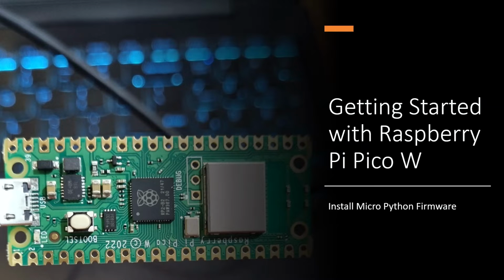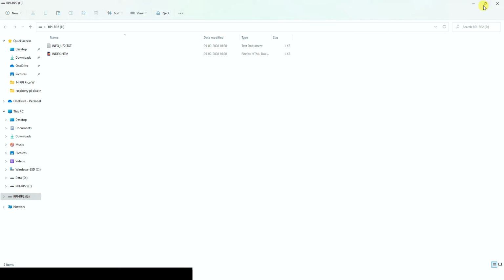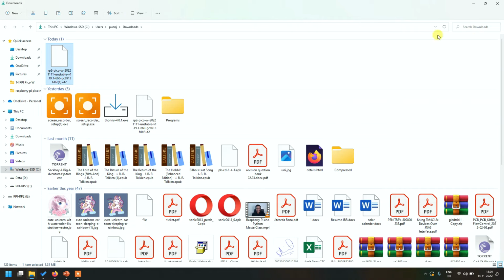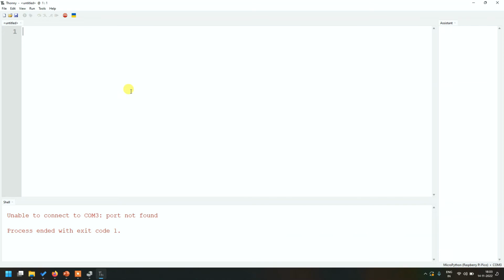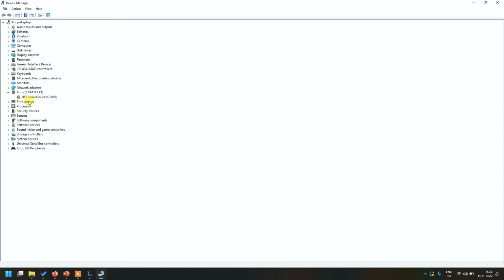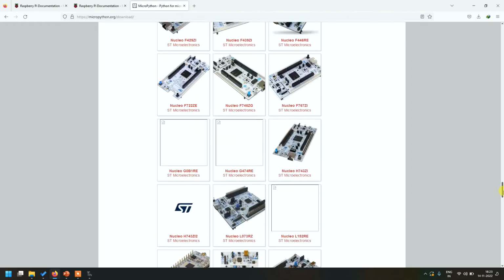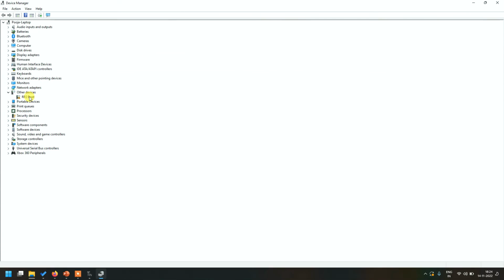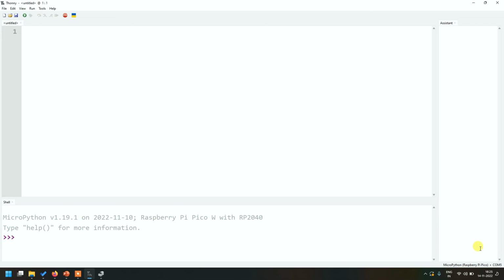How to Fix raspberry pi COM Not Working WIN11 | COM Detected but unable to connect micropython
PCB Design using Proteus ISIS If you've purchased latest raspberry pi pico W board and are trying to use micropython using the official steps mentioned on raspberry pi documentation, you may face an issue.
For me, even if doing all steps correctly and downloading the right UF2 file, I was unable to connect to the micropython from thonny.
In this video the fix for this problem is shown. You can get your micropython working on raspberry pi pico board.